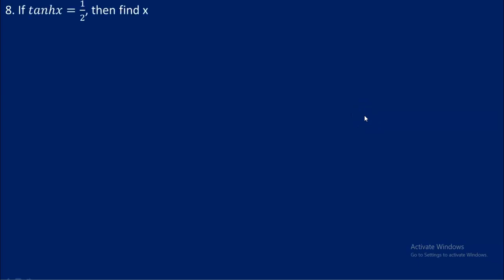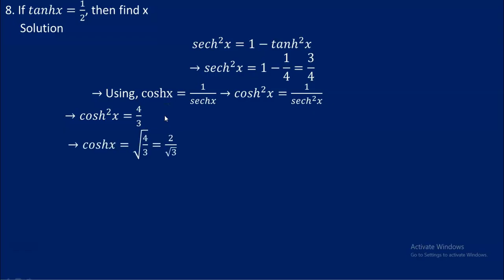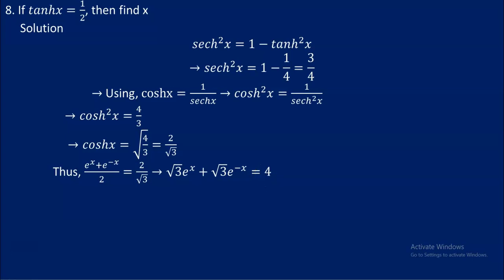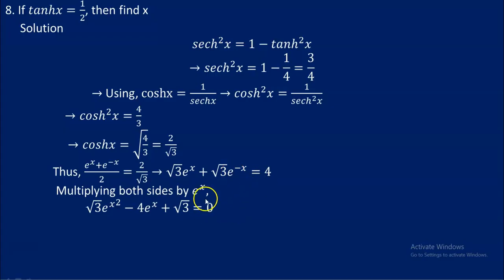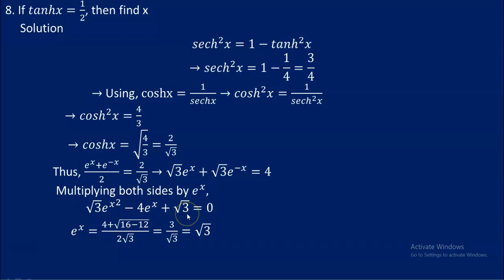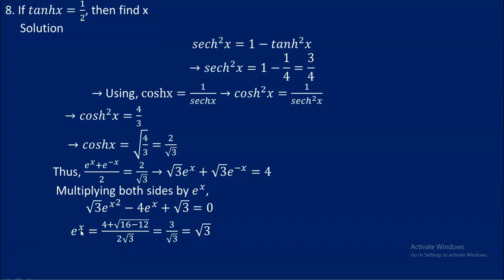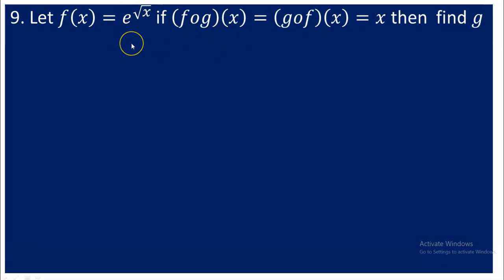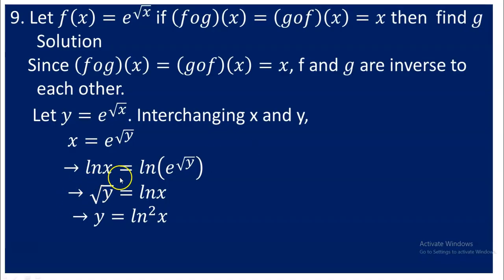Solved problems on hyperbolic function and inverse function step-by-step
Solved problems on hyperbolic function and inverse function. This video is part of a university-level math tutorial series, taught in English. It’s designed as step-by-step tutor for engineering and science students around the world, including in the US, India, Canada, and beyond.
This math tutorial is suitable for:
✔️ University students
✔️ International learners